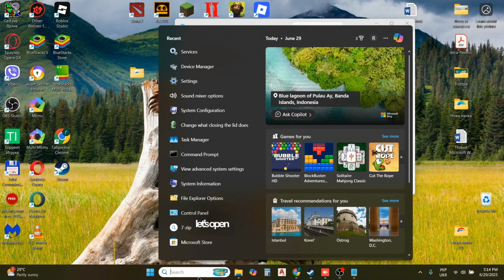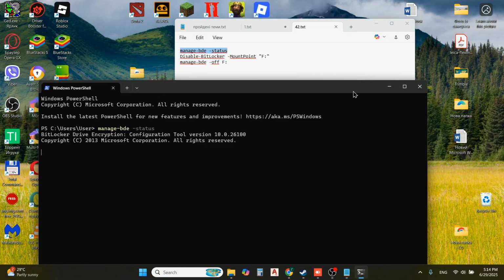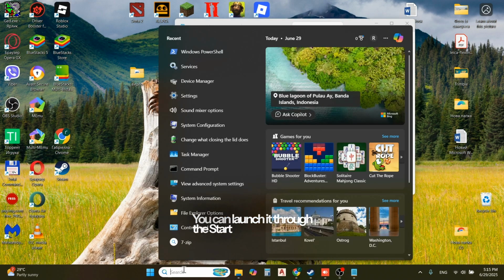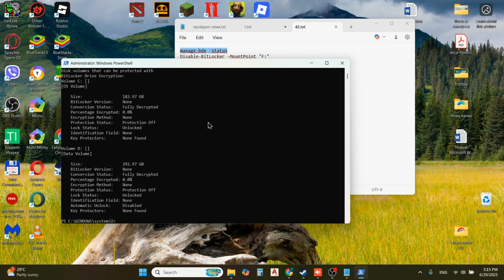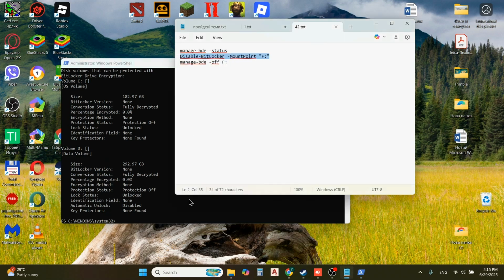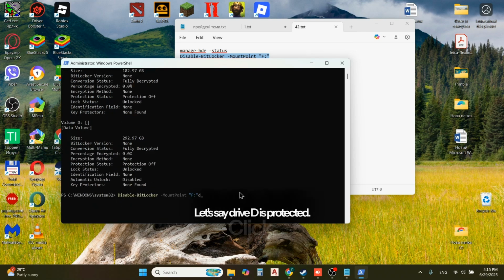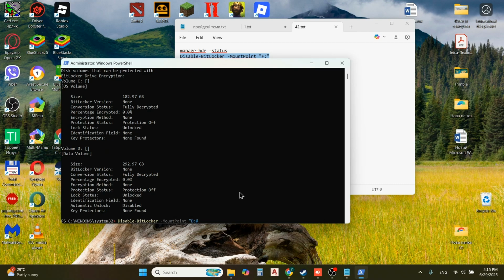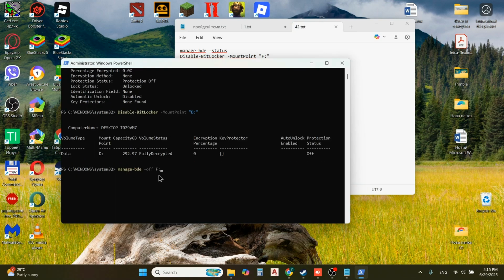How to Disable or Remove BitLocker Encryption in Windows 11?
In this video, learn how to safely disable or completely remove BitLocker encryption on your Windows 11 PC. We guide you through step-by-step instructions to decrypt your drives and manage BitLocker settings easily. Whether you want to turn off encryption temporarily or remove it permanently, this tutorial covers all you need to know to protect your data and system.